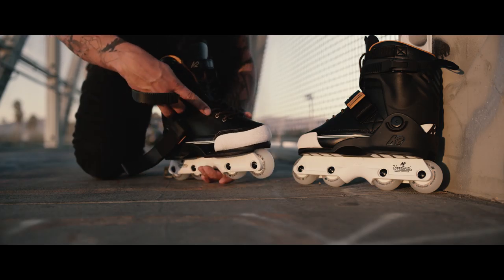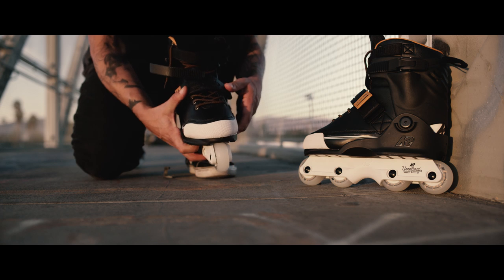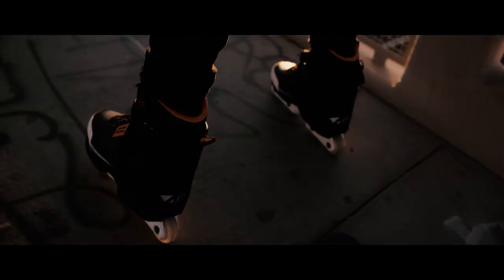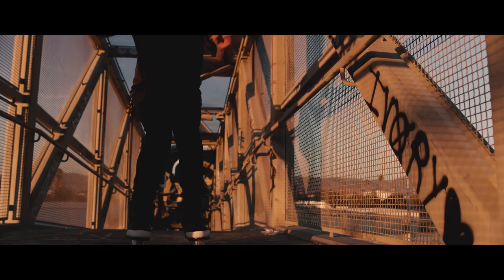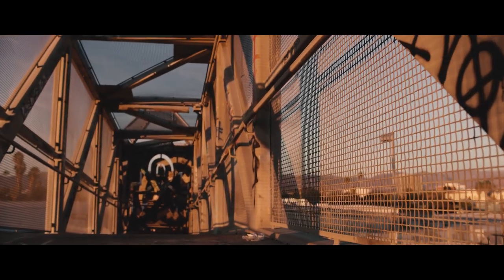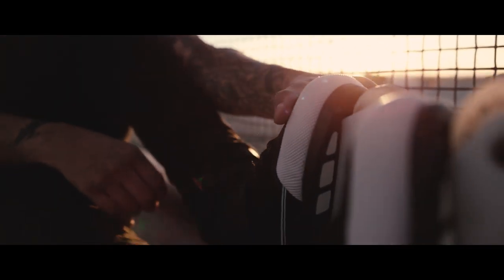My k2 Unnaturals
A video review of the new K2 Unnaturals.
Shot by Wesley Clouden
edit by Juan Mosqueda